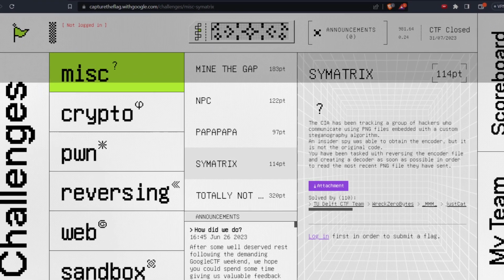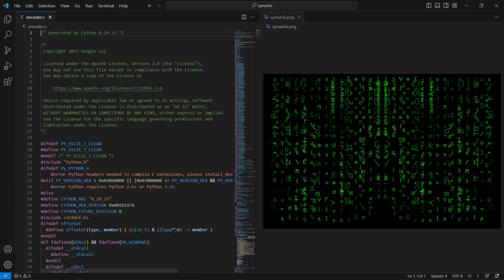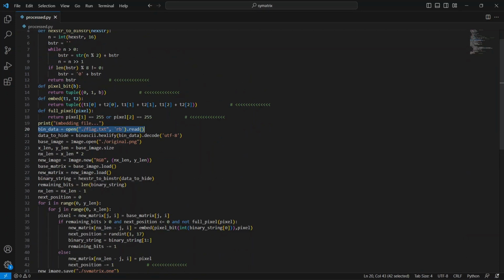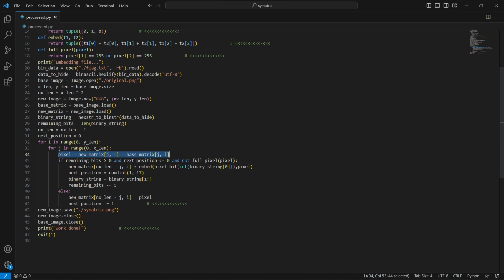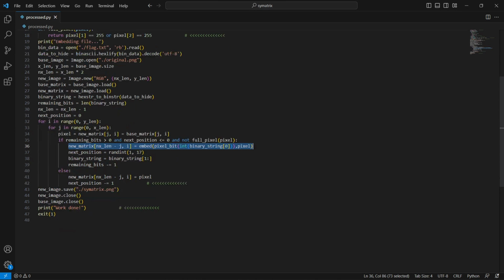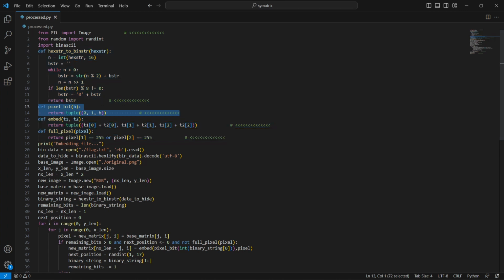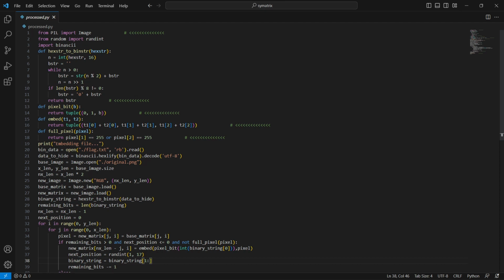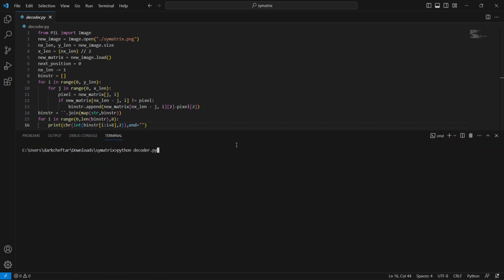Symatrix - Google CTF 2023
Symatrix Challenge from misc Category of Google CTF 2023